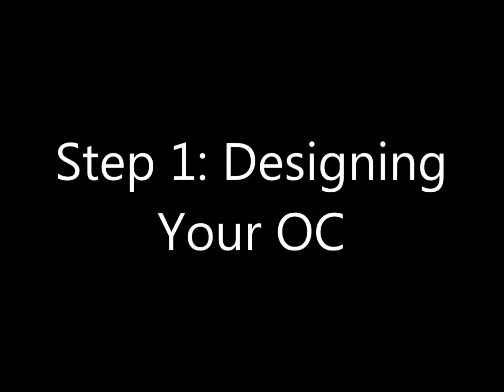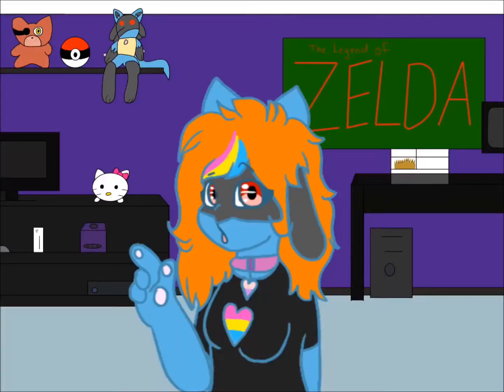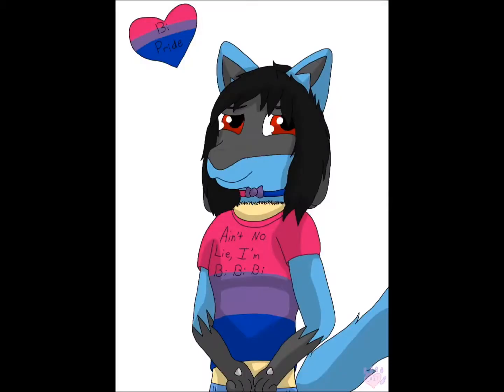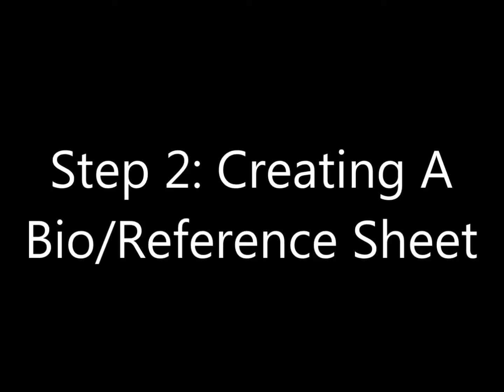Creating a Character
Today, we talk about how to create a character; be it a fan-oc, oc, mascot, etc. characters play important roles in life, art, and so much more.